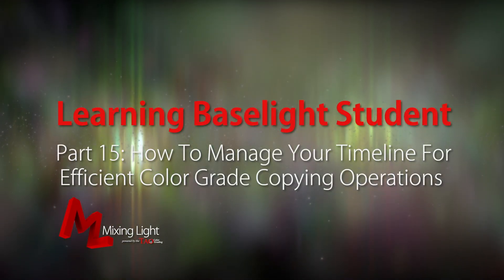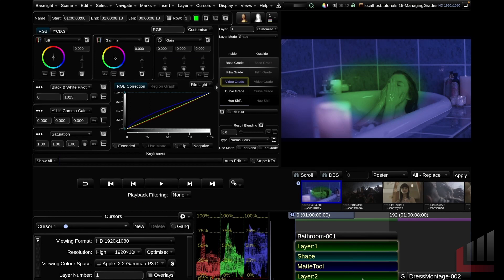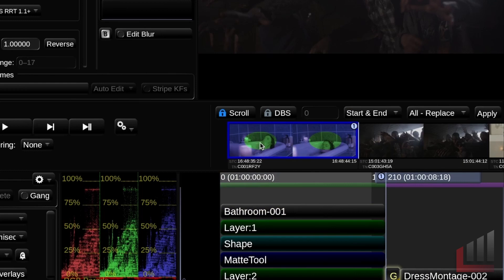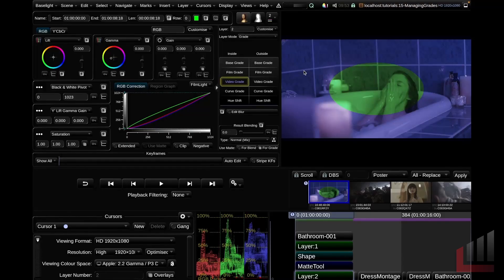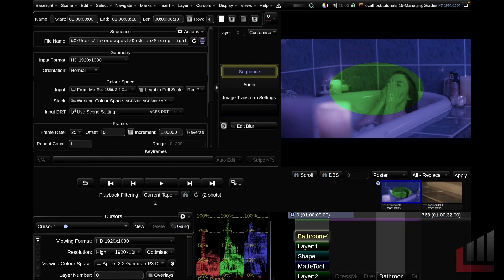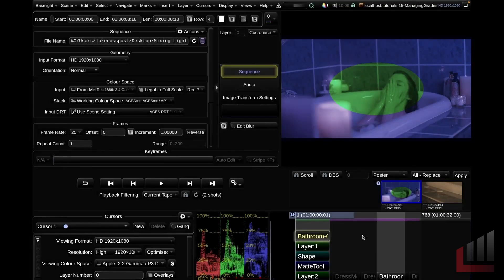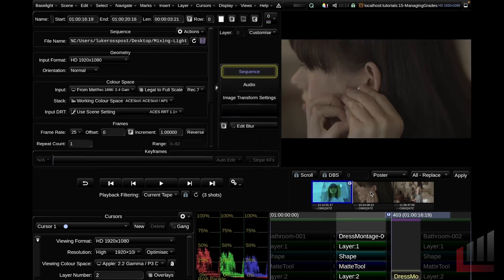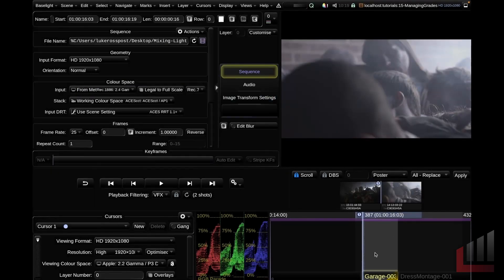Learning Baselight Look #15: Managing Timelines For Efficient Grading Operations In Baselight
In Baselight Look (formerly Baselight Student), learn how to copy and paste grades to shots & scenes, including the ‘intelligent paste’ & using the Playback Filter.